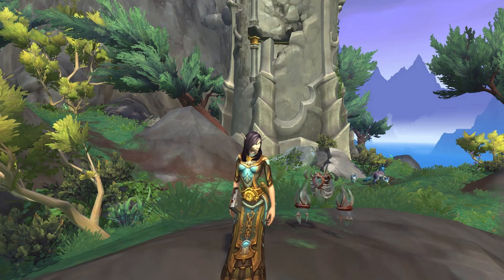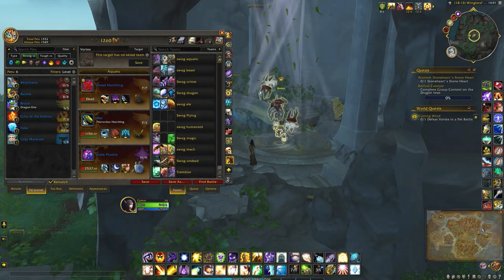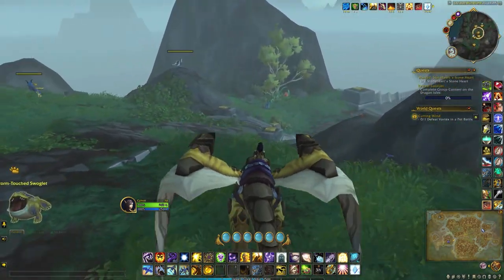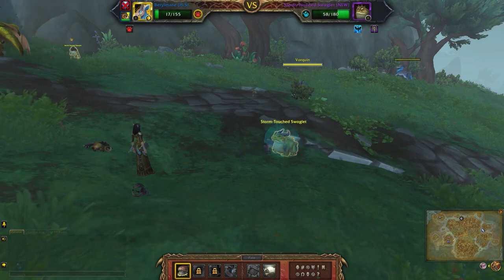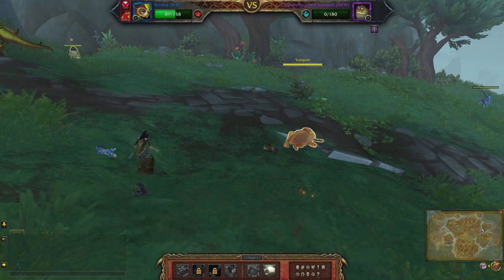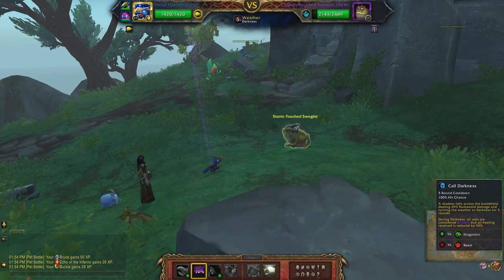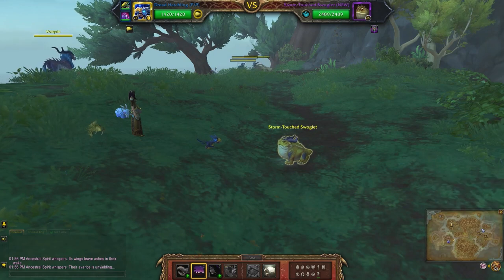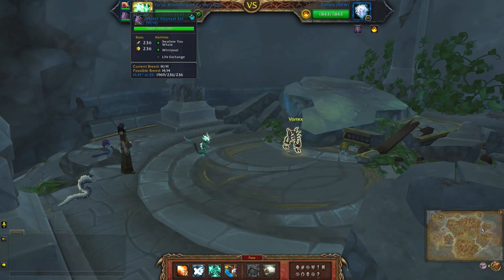Cutting Wind World Quest - Collect Vortex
How to collect Vortex - one of the pet battle rewards in the Forbidden Reach. Only available when the pet battle world quest Cutting Wind is active. Make sure you have the right quality if you want to collect this pet.